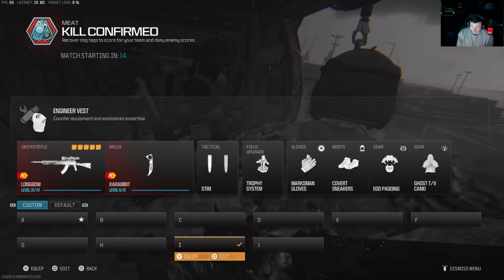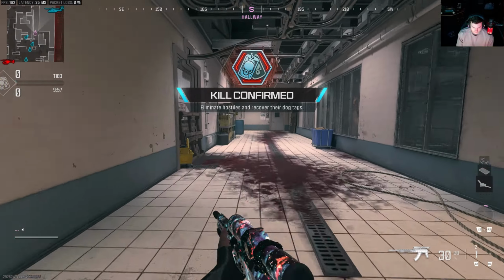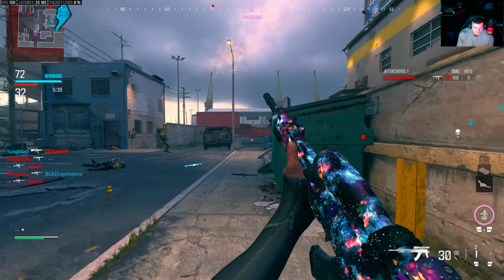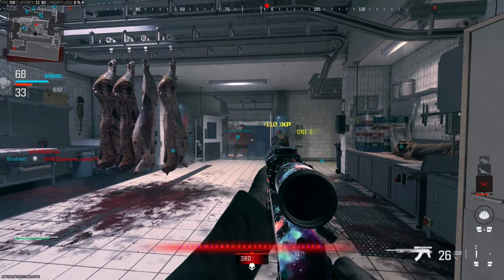THE FASTEST SNIPER IN MW3!⚡️Longbow Class Setup (MW3)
Hope you enjoy the video! I do use a VPN for my lobbies, typically gives me a better connection and better experience overall. The VPN is called NOSBMM.